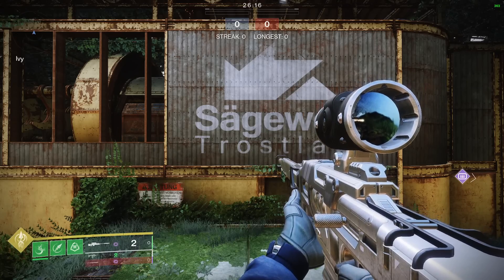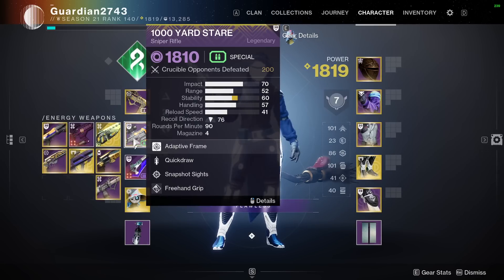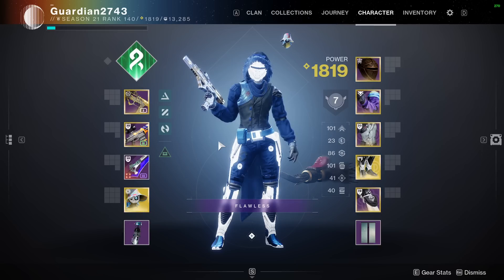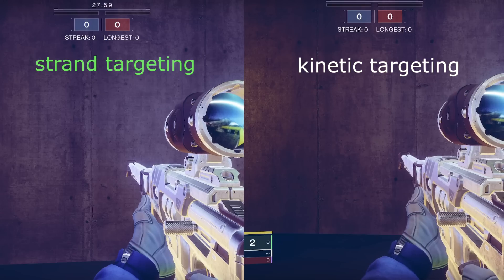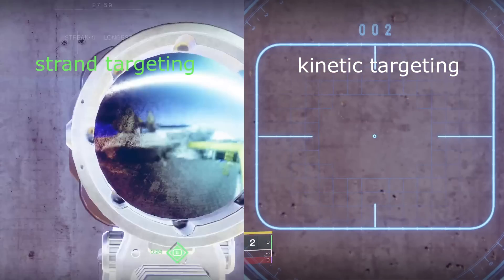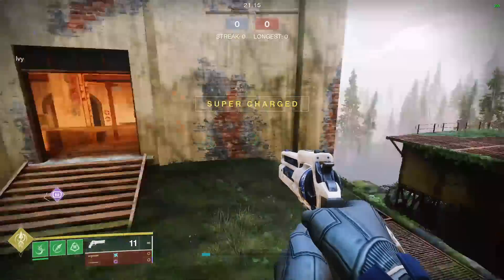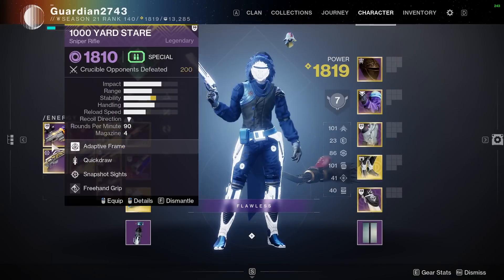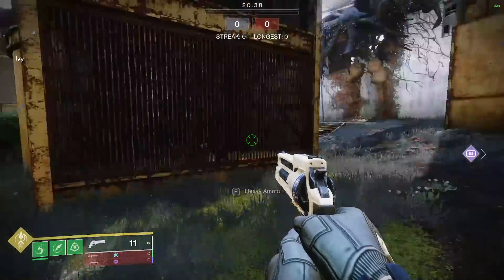Proof That Mods Are NOT WORKING Properly. The Game Is Breaking.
destiny 2 season of the deep new hand cannon weapons